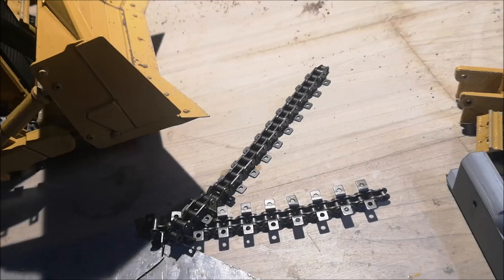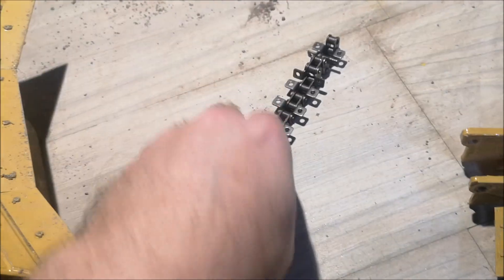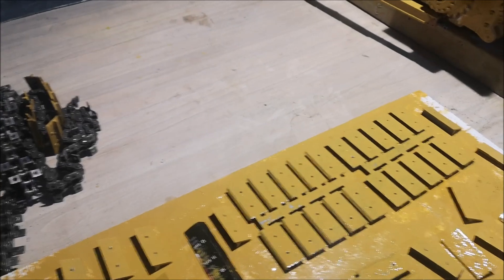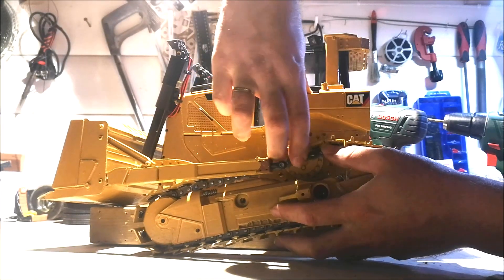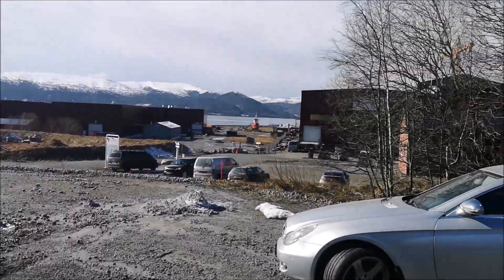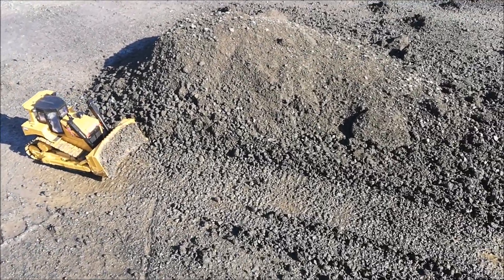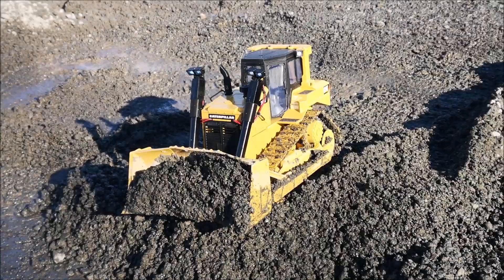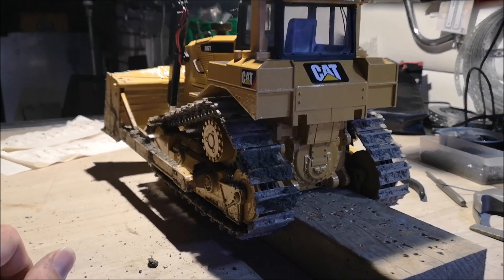CAT D6T - Rounded Chain Conversion Project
Yes, you can now use the "rounded" chains for this dozer. All you need is a steel plate and some powerful glue (i used siliconebased glue called TEC7).
This solution is supereasy to install, and seems to work fine, even in mud. I dont recommend driving your dozers without pause like I did, I overheated one of the trackmotors (during normal usage like for example in dry material the dozer will be under alot less stress). And you can even use this solution for the flat chains as well meaning you dont need all those bearings and cut down some dollars on your build budget.